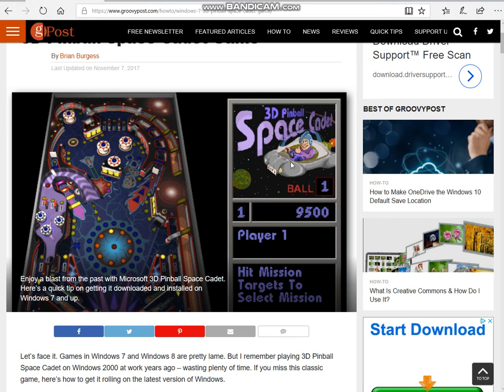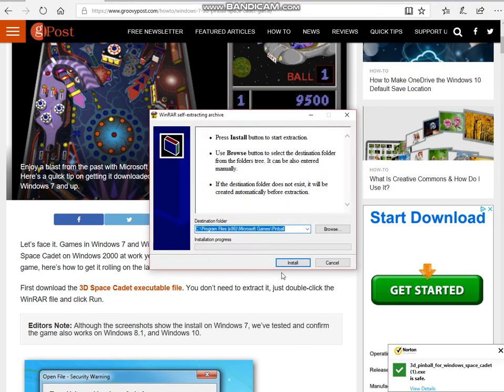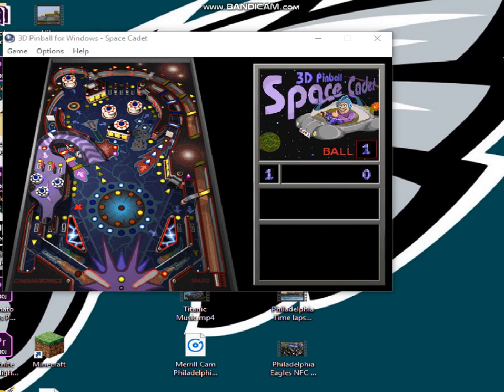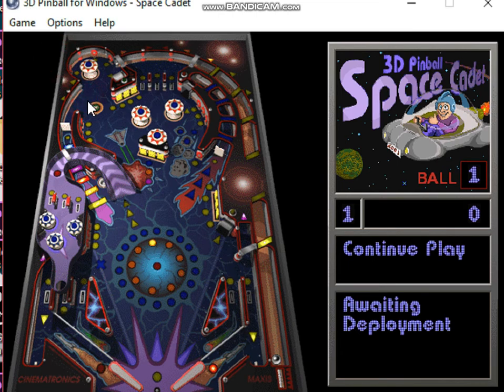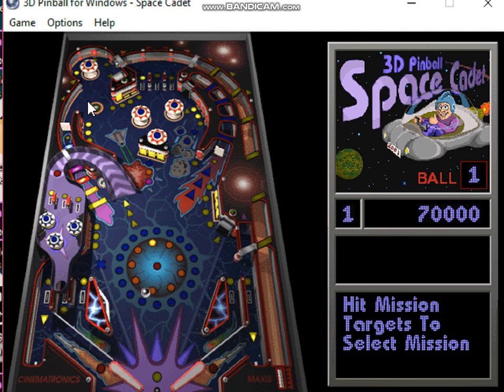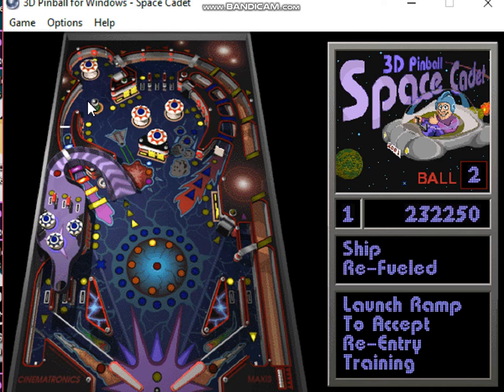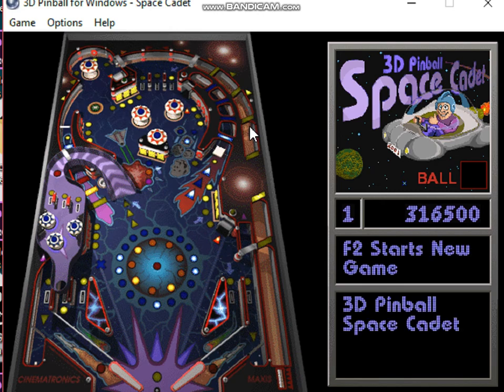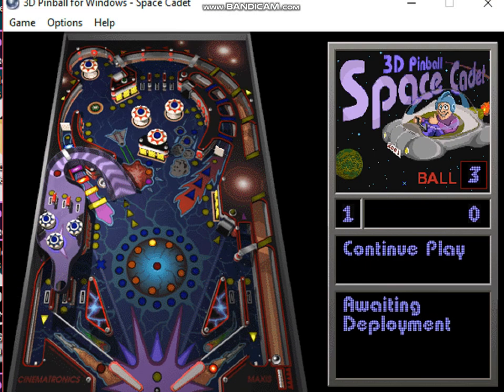How To Download 3d Pinball Space Cadet On Windows 10!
Hi Guys!

This Is Just A Short Video I Felt Like Making.
Link